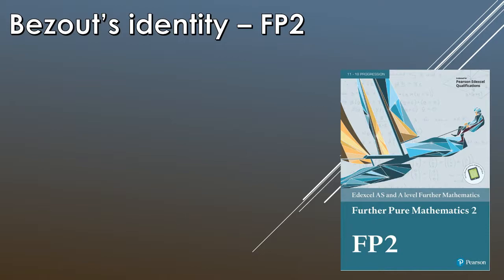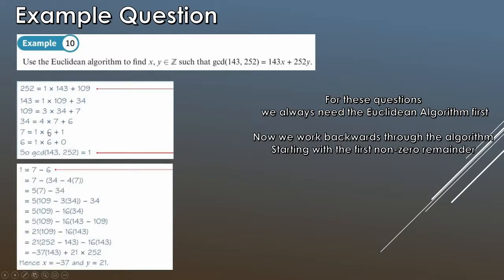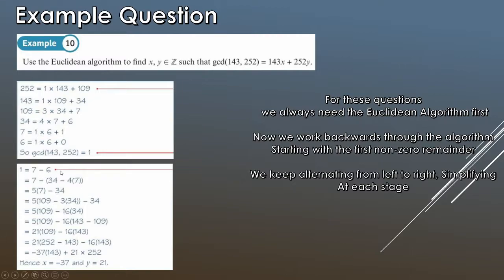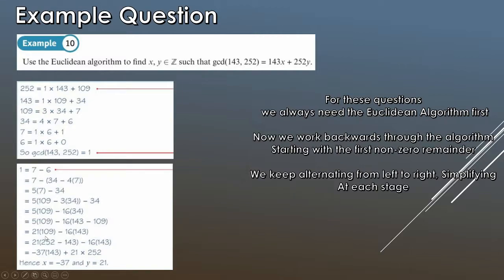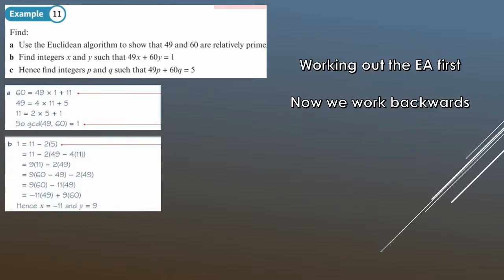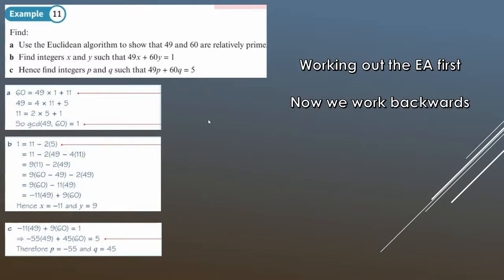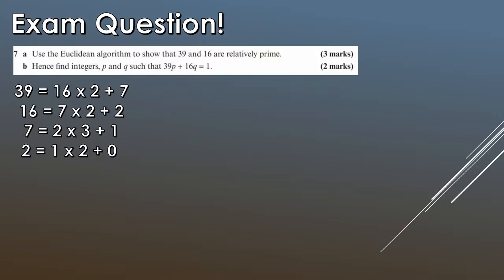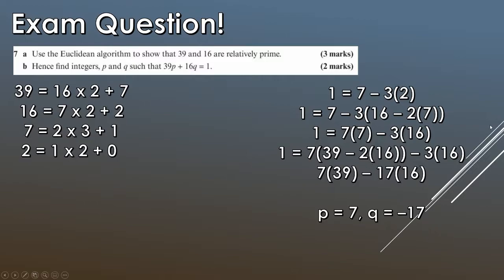Edexcel A-Level Further Maths: Further Pure 2 - Bezout's Identity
Moving on to our second video for Edexcel's FP2 (Further Pure Maths 2) for the new spec looks at Bezout's identity using the extended Euclidean algorithm

This is the second topic in the Number Theory chapter (Chapter 1)
Our previous video looked at the Euclidean Algorithm

I will be excluding D1/D2 and M1/2 from my Further Maths tutorials but will work through everything else, hopefully being completed by May 2020

The textbook that I recommend and use for this video